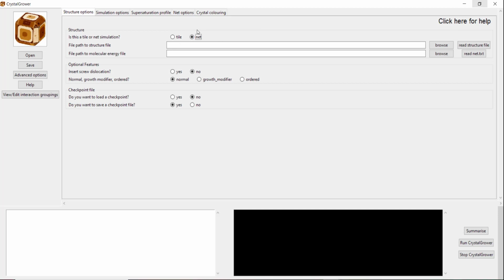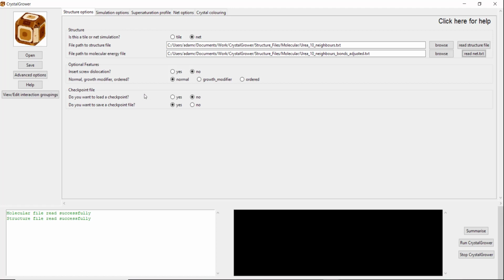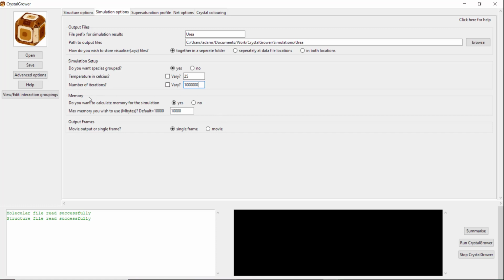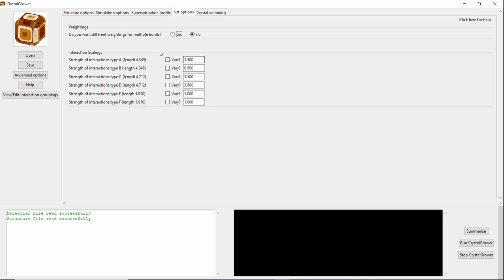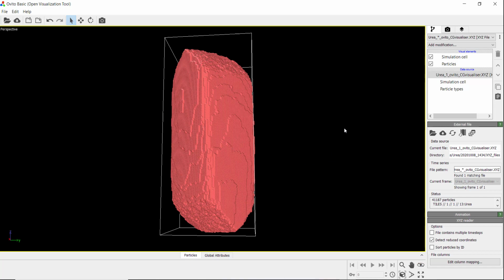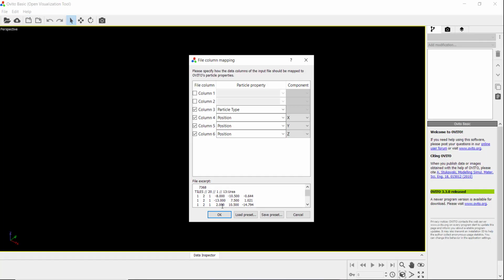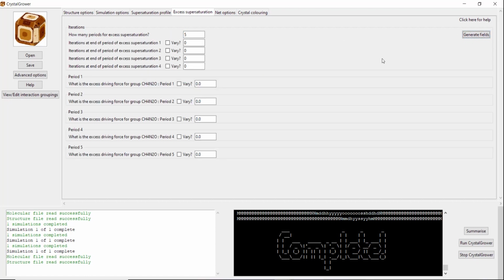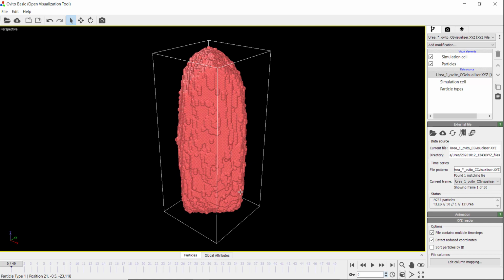Basic Net Simulation of a Molecular Crystal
This video will demonstrate the basic procedure for simulating a crystal structure partitioned with the net methodology. Some additional features are shown in the video e.g. creating a movie, changing interaction energies and adding an excess supersaturation. For more information on the additional features used here, please view the detailed videos where we specifically demonstrate these tools.